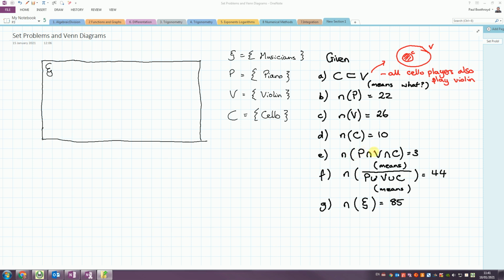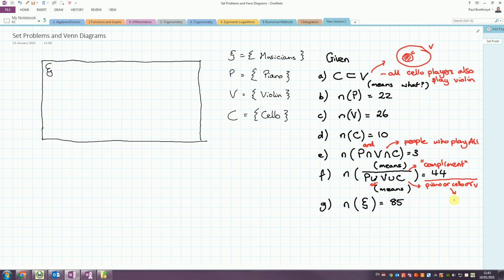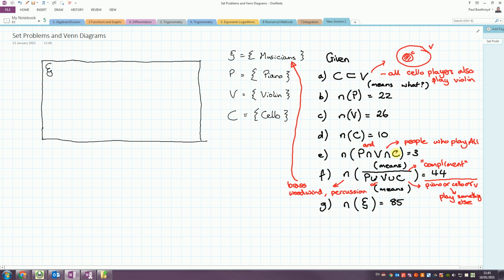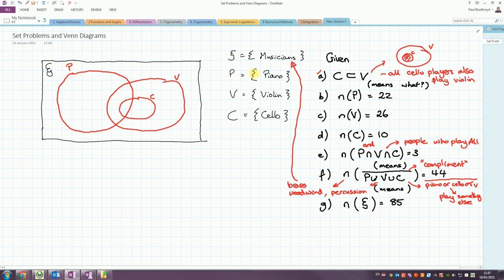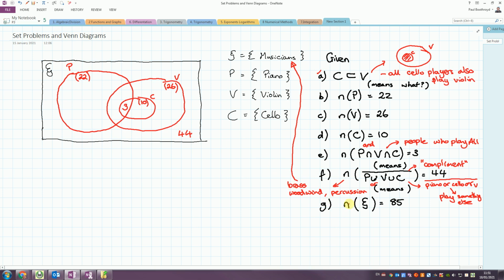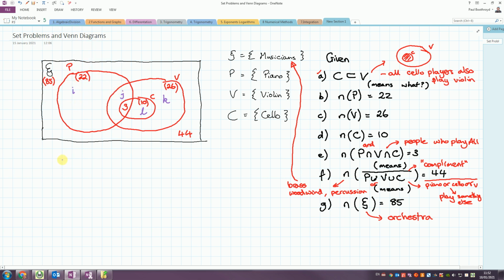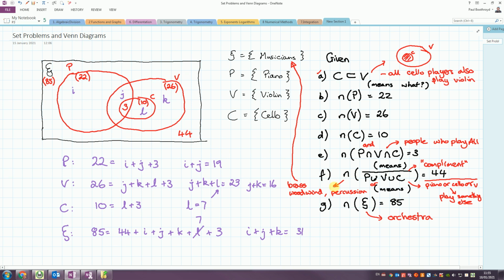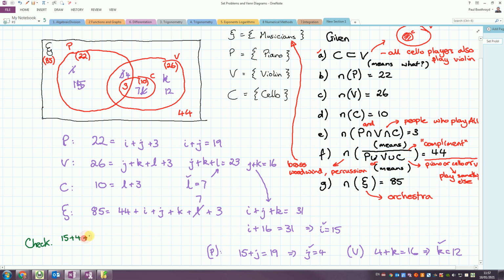IGCSE_18 Solving Sets and Venn problems